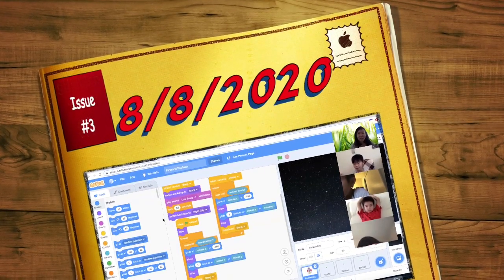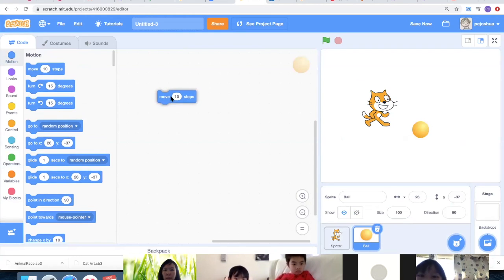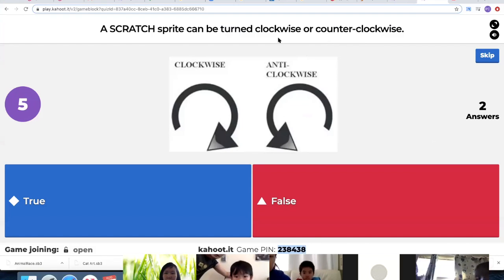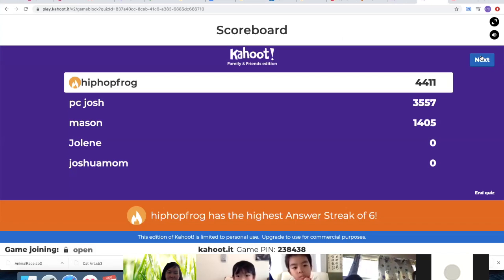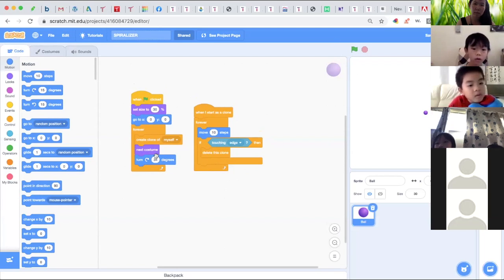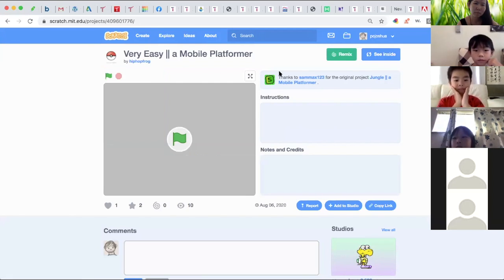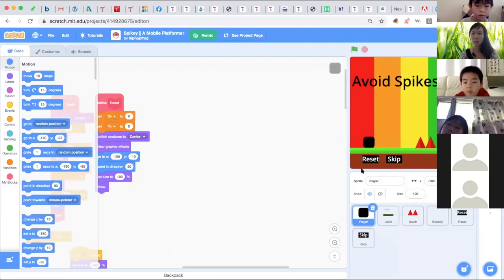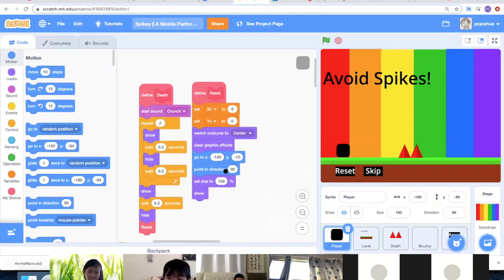8/8/2020 Scratch Math Workshop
We went over Scratch coordinate and math operators.